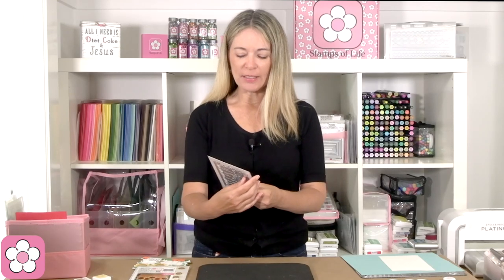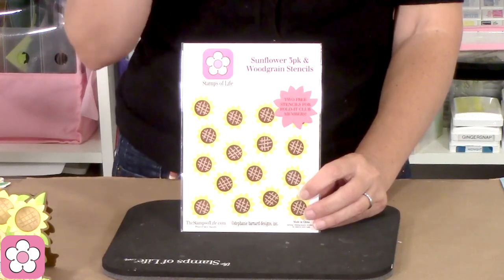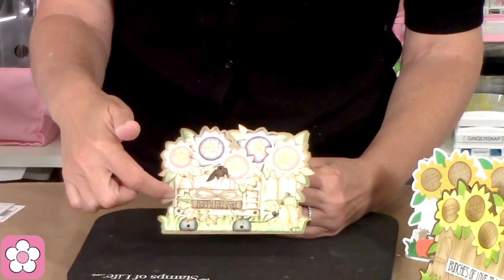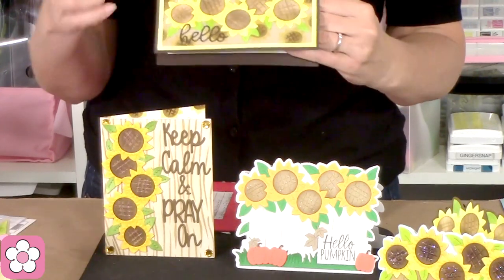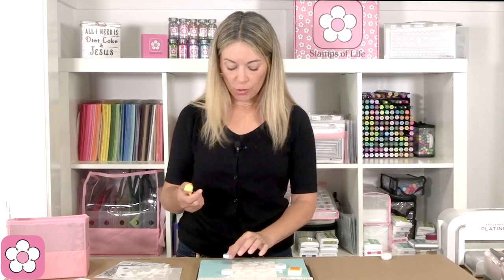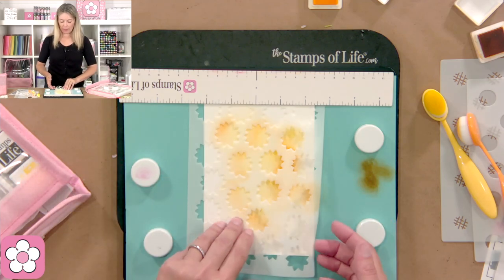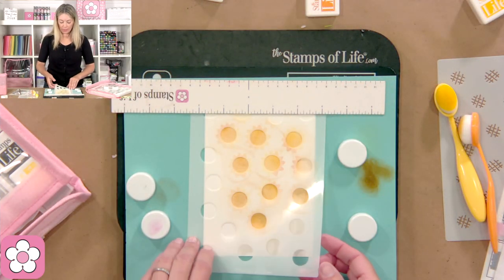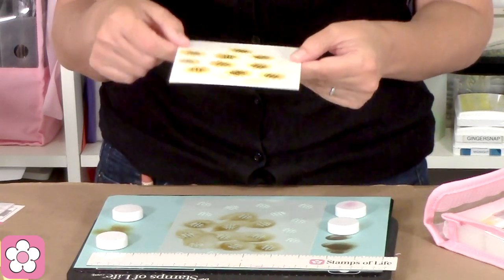The Stamps of Life August Fold-it Club: Garden Fence Fold-it Dies & Stencils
We are so excited to share The Stamps of Life August Fold-it Club: Garden Fence Fold-it Dies & Stencils! This is an exciting new release that is available to everyone in the Fold-it Club. If you are a in the Club your shipment will be sent out this week andi it includes TWO FREEBIE stencils that are special gifts from Stephanie just for you!!!
Are you interested in joining the Fold-it Club? Want to know how to save 15% on all of your purchase made on The Stamps of Life website? Get a FREE die set valued at $26.99 as a welcome gift and receive the TWO FREEBIE stencils? To get all of your questions answered about the Fold-it Club go